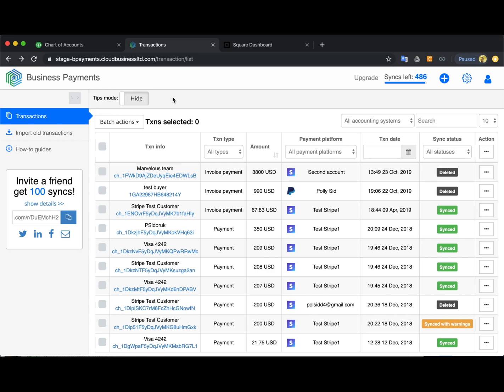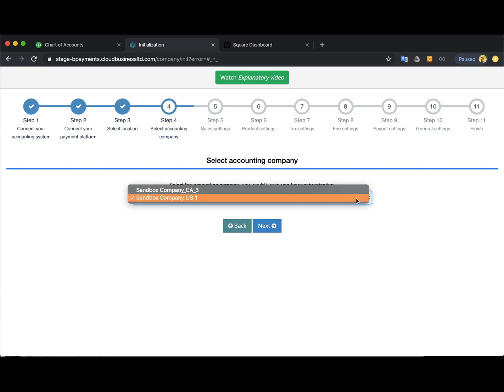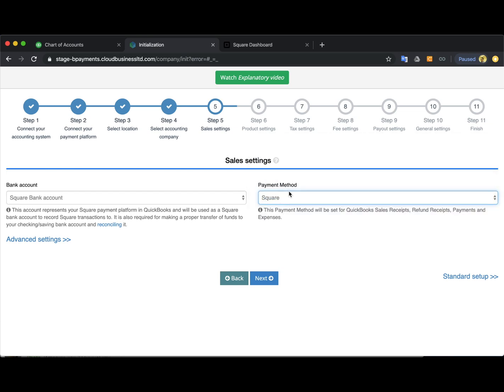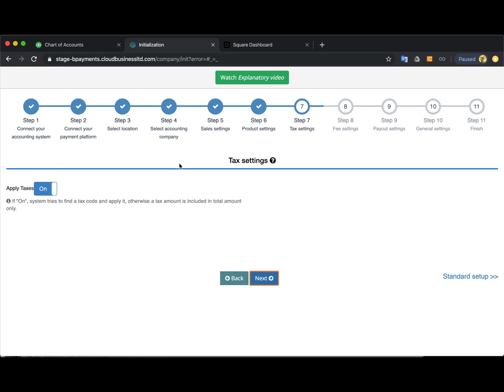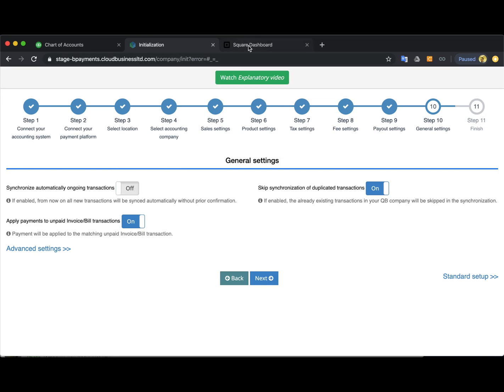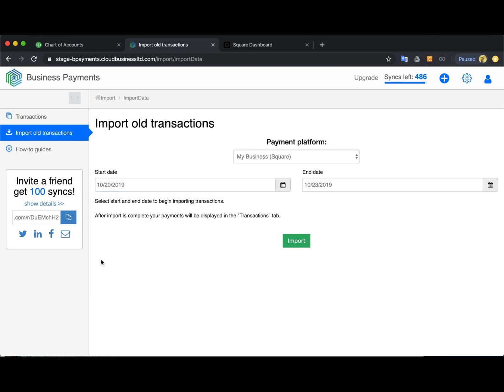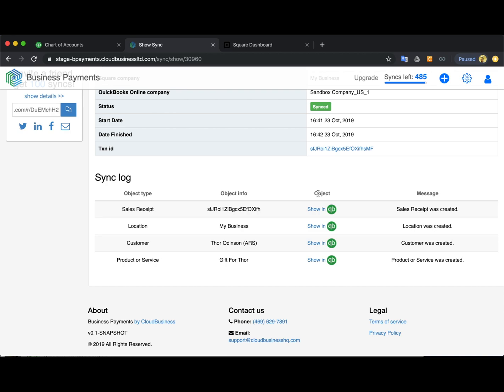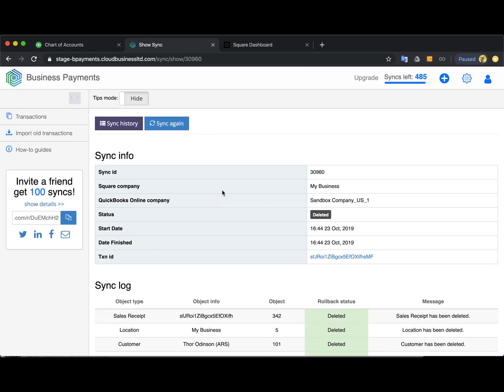How to Connect your Square to QuickBooks Online with the help of Synder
Connect Stripe, PayPal and Square to Synder to automate bookkeeping of all transactions. Say no to manual entering!
☑ Synchronization is done for seconds and payments are ready for reconciliation in 1-click.
☑ Bring in All Historic and Ongoing transactions without any limits and in an automated mode.
☑ Roll Back and Duplicates Detector functions secure all your actions.
☑ Get all data into your Tax and Sales reports: auto-track product inventory, locations, shipping, discounts and multicurrency transactions.

► Tired of looking for a missing $1? Say no more! Synder helps to close the accounting period with 100% accuracy.